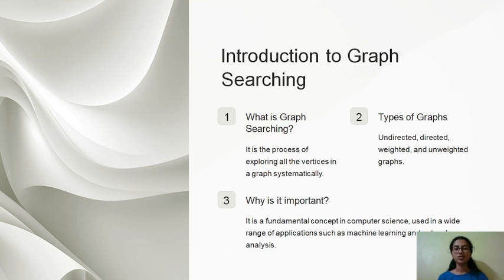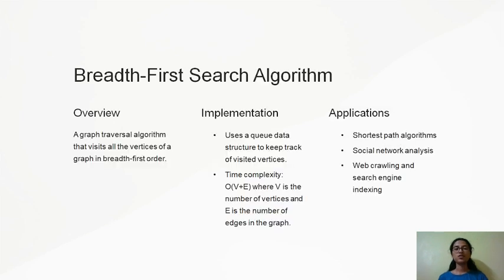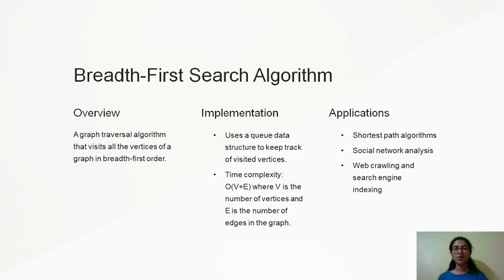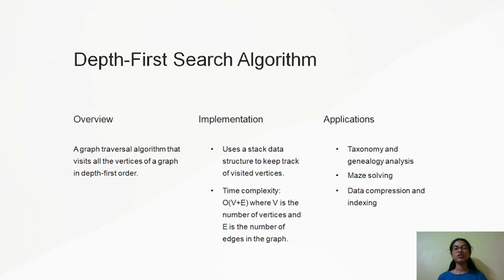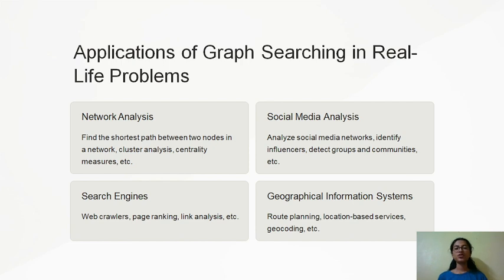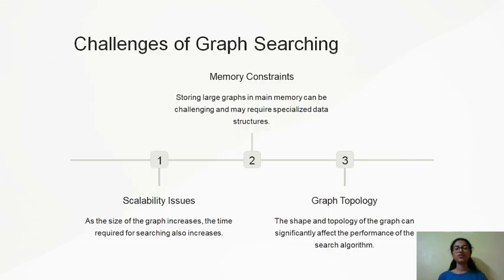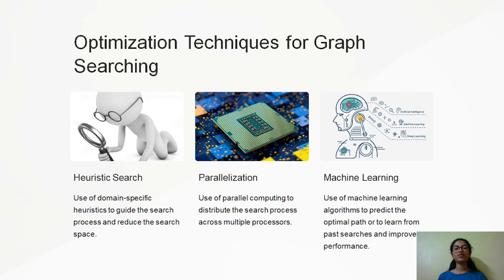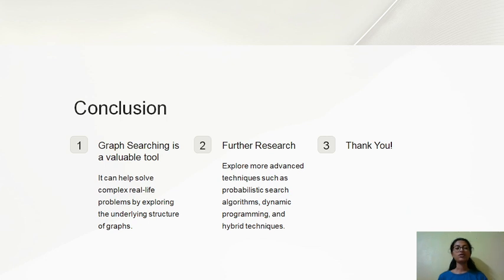Graph searching || DESIGN AND ANALYSIS OF ALGORITHMS || 21CS42